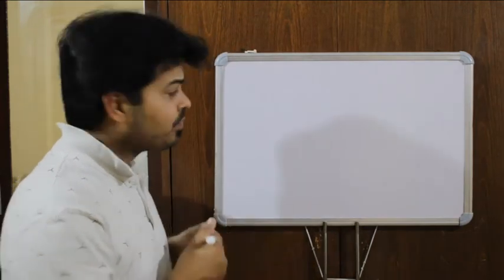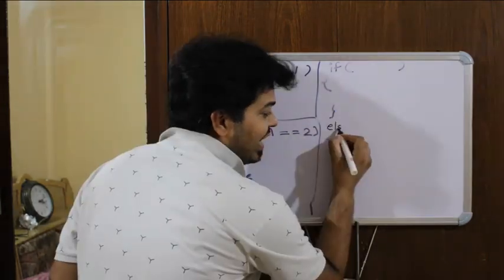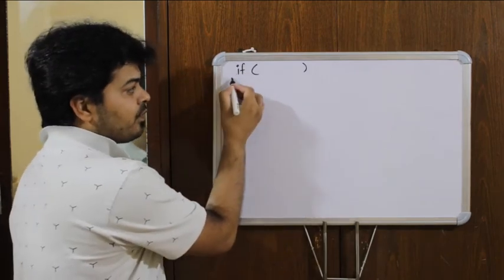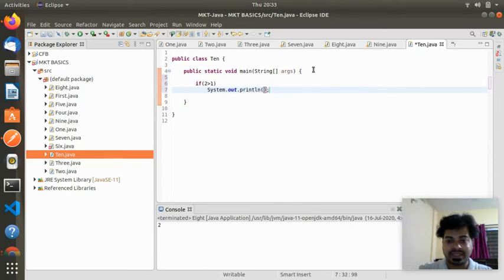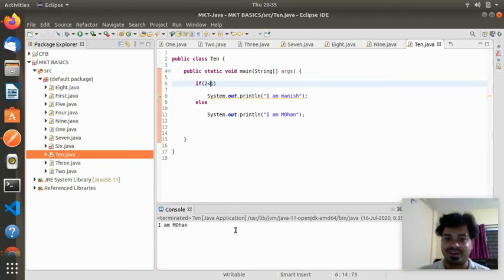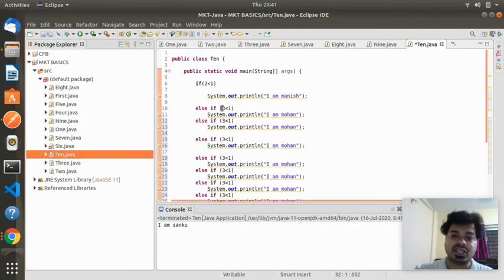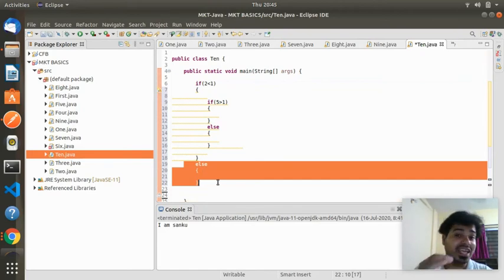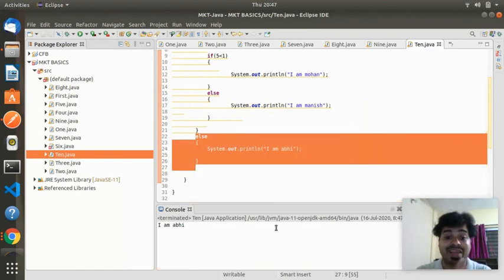If Else statement in Java | Learn Java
Join us on Telegram today,
SoftwaretestingbyMKT

I work in the IT industry as a Software QA Engineer in Bangalore, India and I have worked on mobile applications, web applications, and API testing.